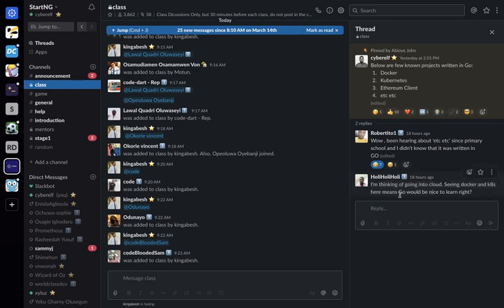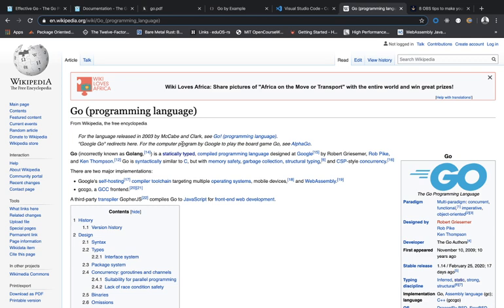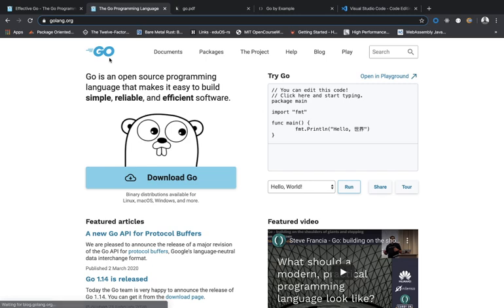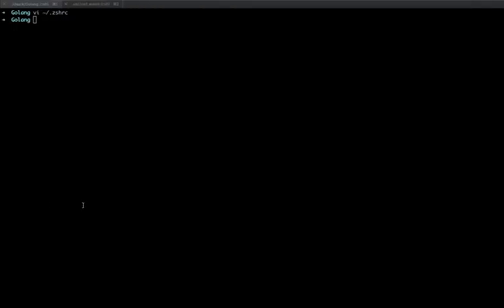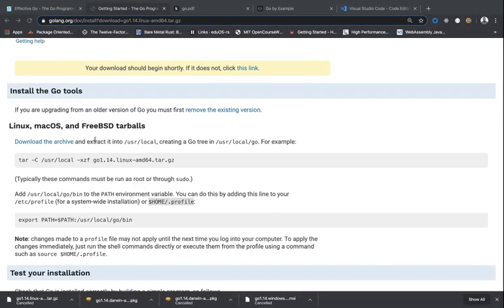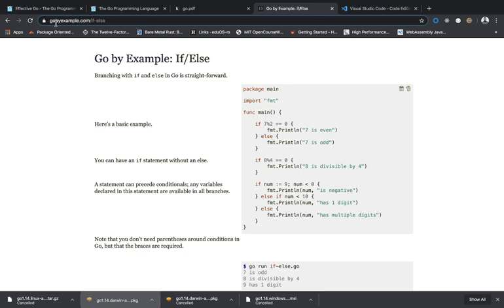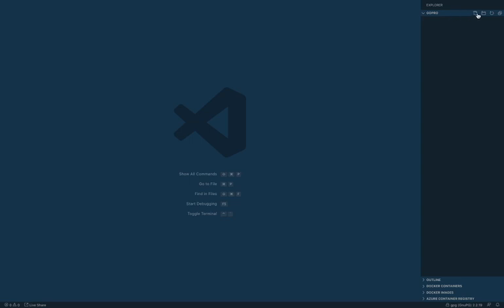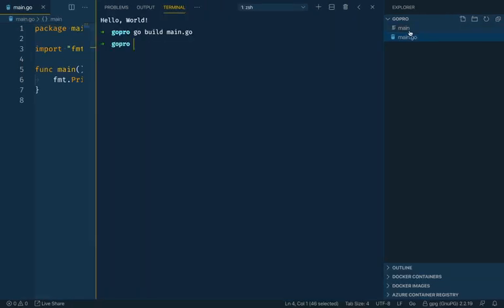01 - Introduction to Go (Golang) Programming Language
This is the introductory video to the Go Programming language, this video will guide you through setting up your computer to be able to run go programs and talks about some interesting facts about the Go programming language.